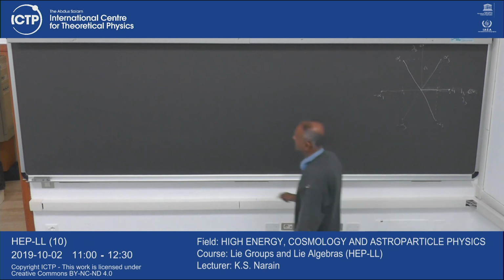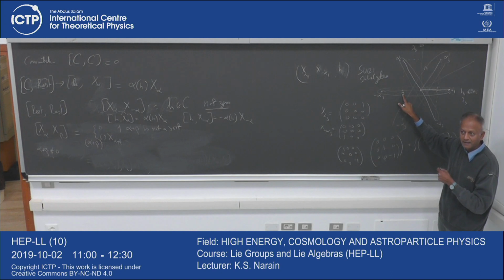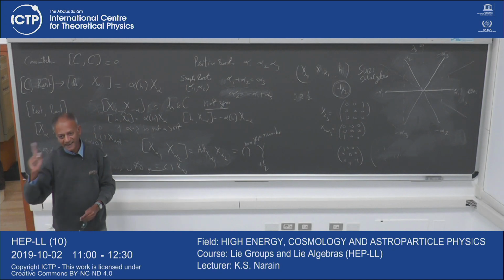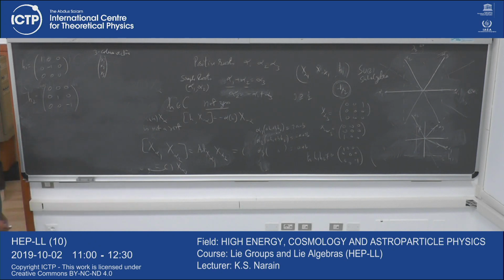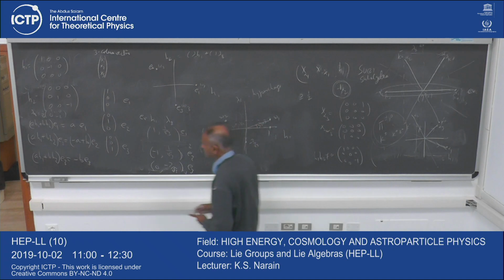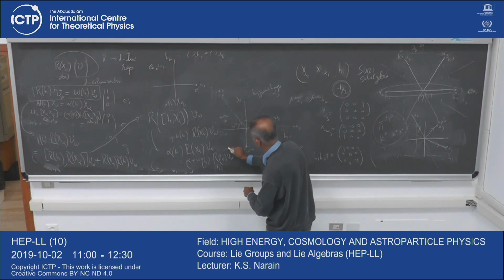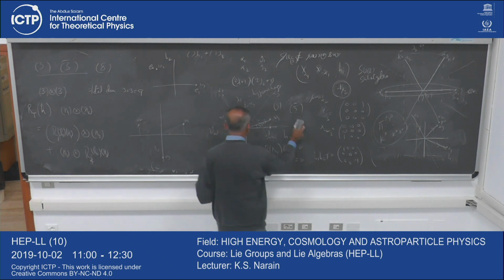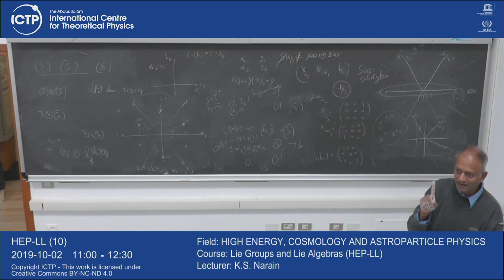Lie Groups and Lie Algebras (HEP-LL) Lecture 10